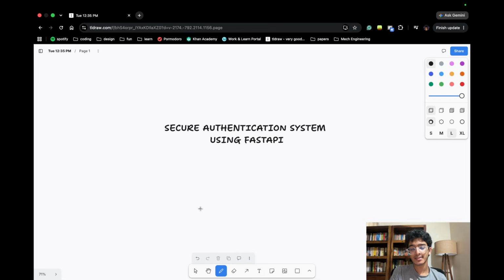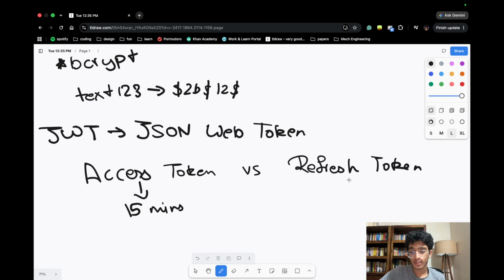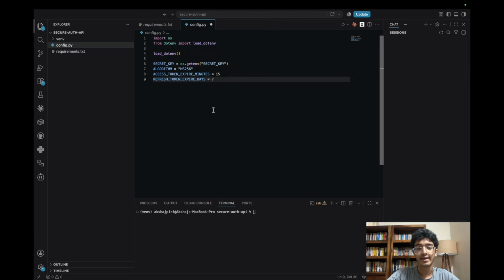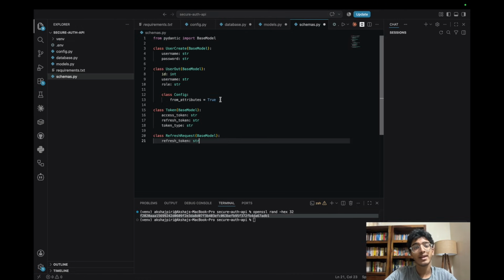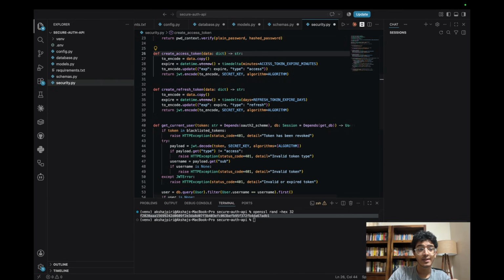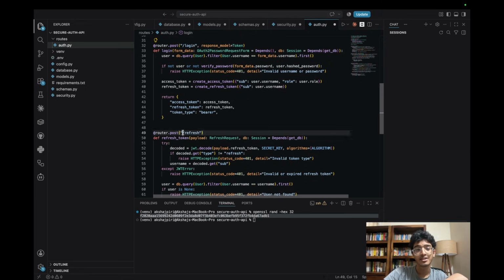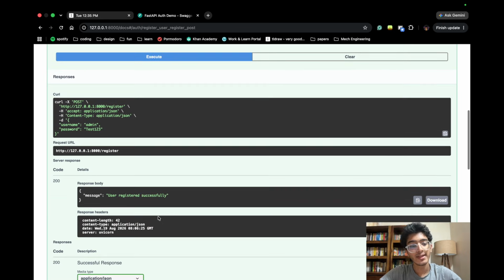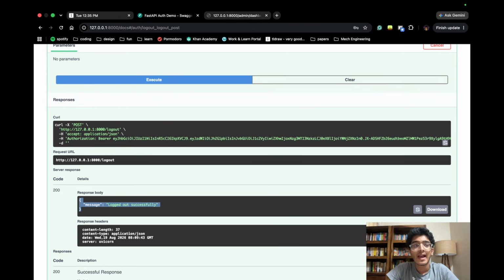Building a Secure Authentication Application Using FastAPI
If you've ever wondered how apps know who you are on every request, how an admin sees different options than a regular user, or how logout actually works when tokens are stateless — this is that video.

I built a real, production-ready authentication system in FastAPI — from scratch. Not a toy example: registration, login, JWT tokens, bcrypt password hashing, role-based access for Admin vs User, refresh tokens, and a working logout via token blacklist.

This is the same core authentication pattern used in real-world backends — the exact thing you'd need before shipping any app with user accounts.